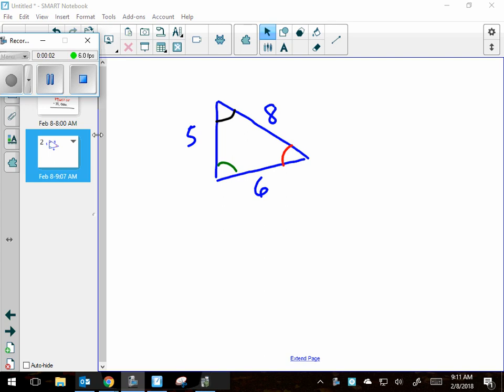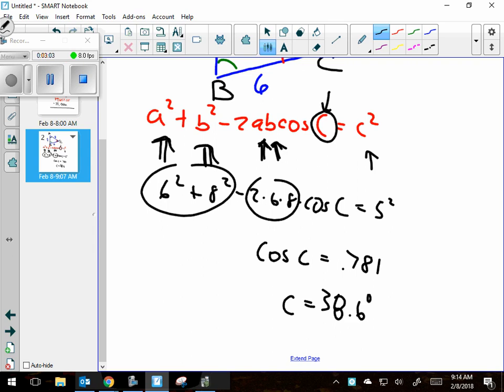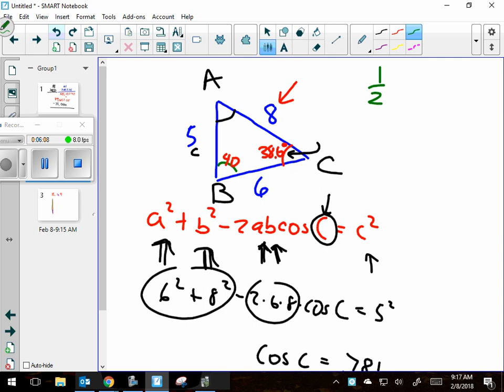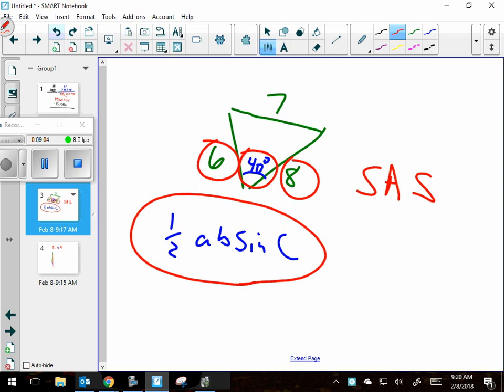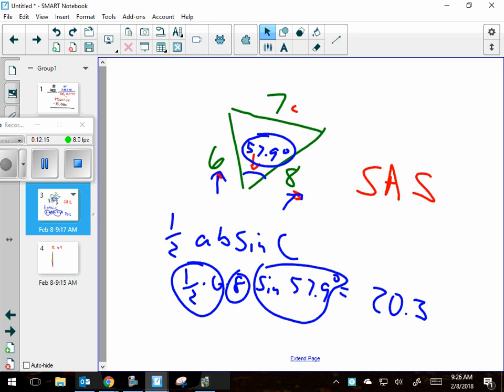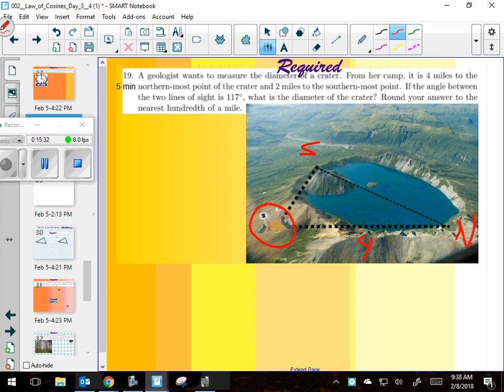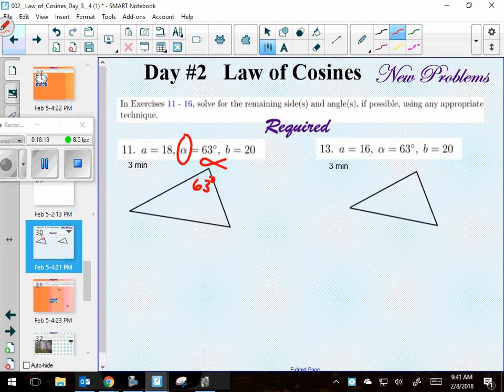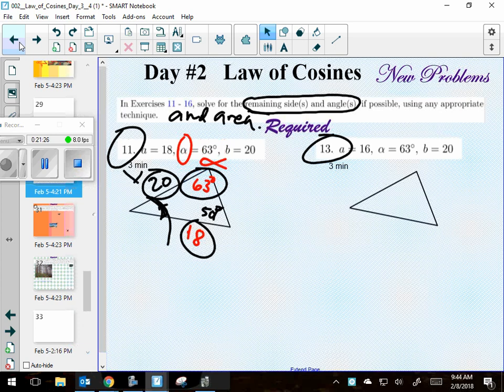February08 2018 HPC second day on law of cosines includes area of non right triangles